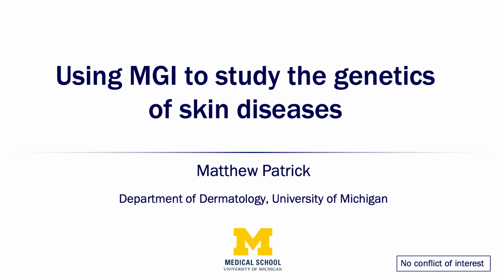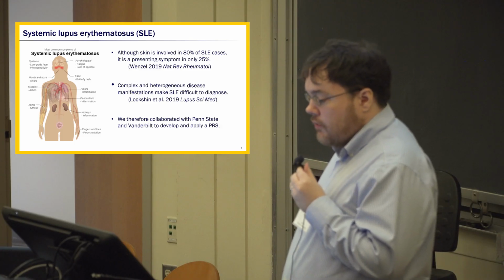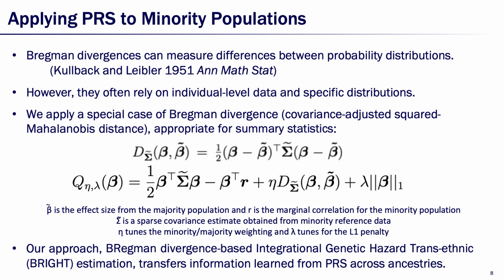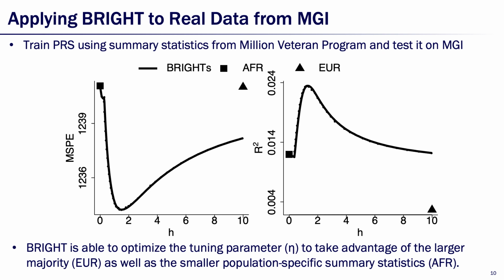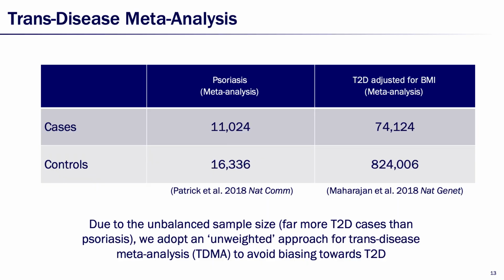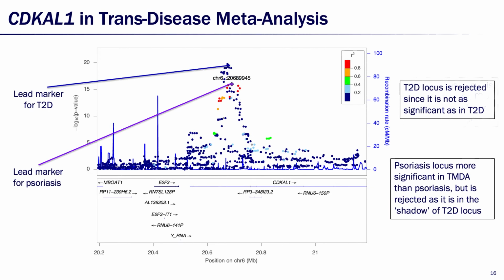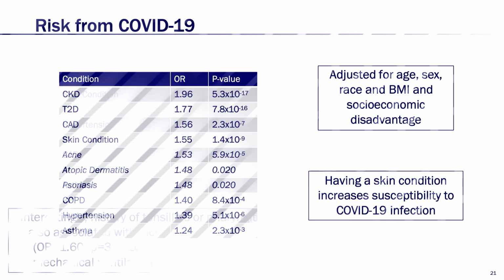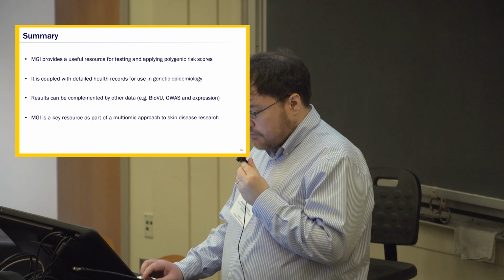Matthew Patrick: Michigan Genomics Initiative 2023 Symposium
Matthew Patrick: Using MGI to study the genetics of skin diseases-  Michigan Genomics Initiative 2023 Symposium